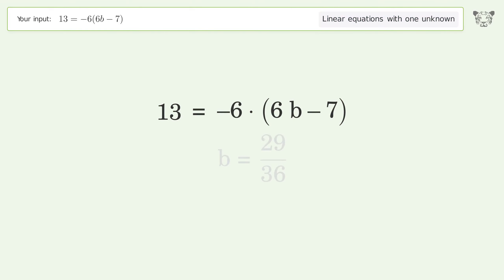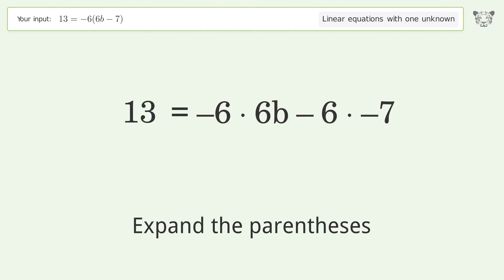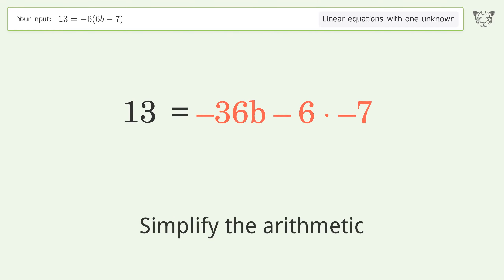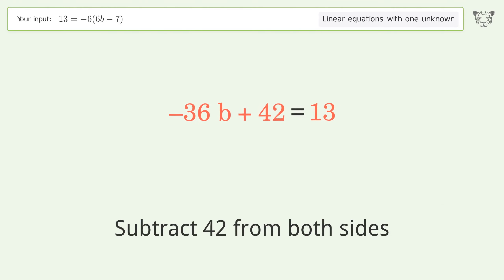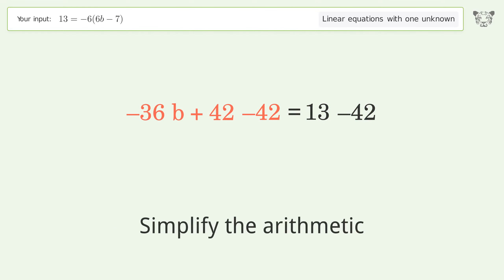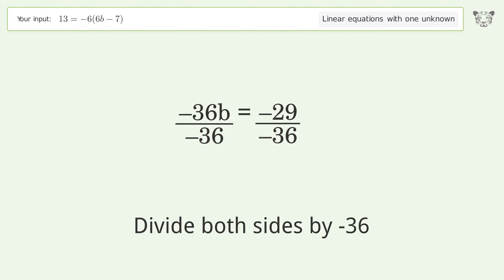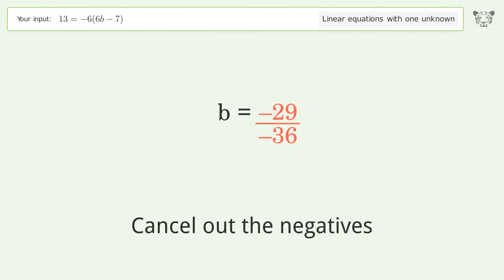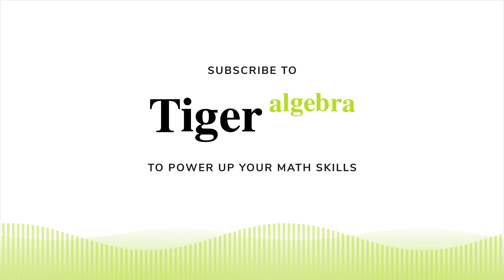Linear equation with one unknown: Solve 13=-6(6b-7) step-by-step solution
Solving 13=-6(6b-7) using the linear equation with one unknown solver

for a step-by-step and more tips and tricks for dealing with linear equations with one unknown.